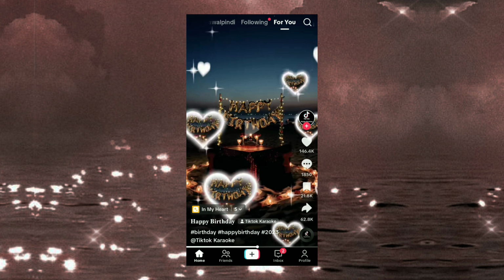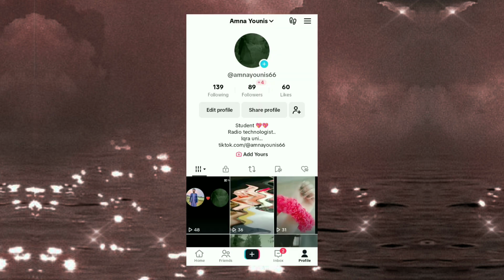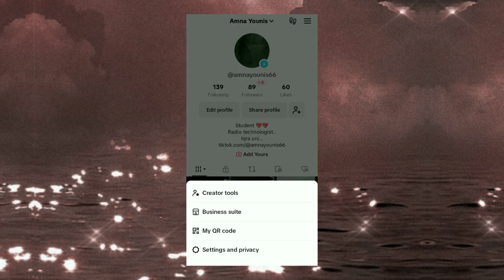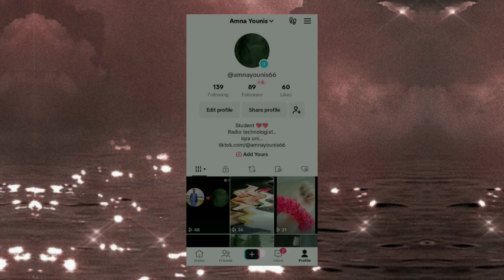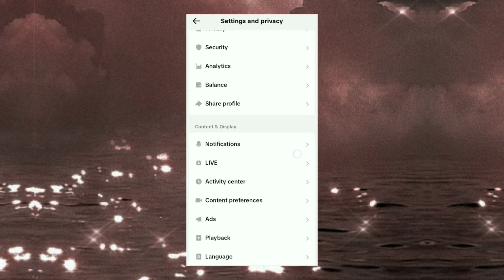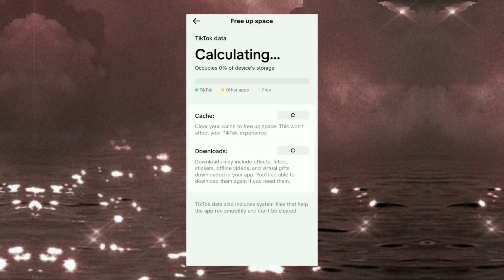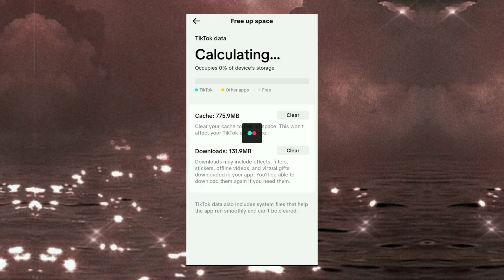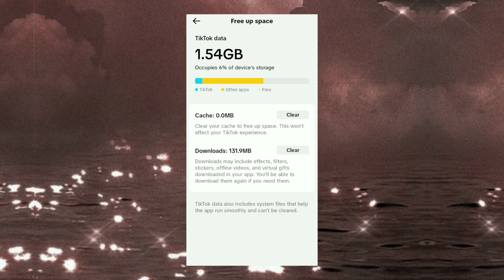How to Fix TikTok Missing Icons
How to Fix TikTok Missing Icons | Troubleshooting Guide

Welcome to our troubleshooting guide on how to fix TikTok missing icons! If you're experiencing issues with missing icons on TikTok, don't worry, we've got you covered. In this video, we'll walk you through step-by-step instructions on how to resolve this problem and get your TikTok icons back in no time. We'll also provide helpful tips and tricks to prevent this issue from happening again in the future. So, if you're ready to get your TikTok experience back on track, watch this video now!

Queries Solved:
1. How to fix missing icons on TikTok
2. Troubleshooting TikTok icons disappearing
3. Tips to prevent TikTok icons from going missing

Remember to subscribe to our channel for more helpful tutorials, like this video, leave a comment below if you found it useful, and don't forget to share it with your friends who might be facing the same issue.